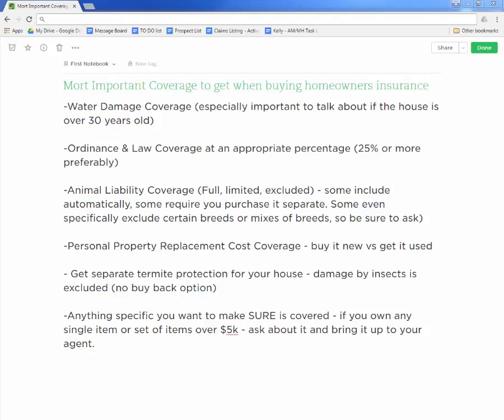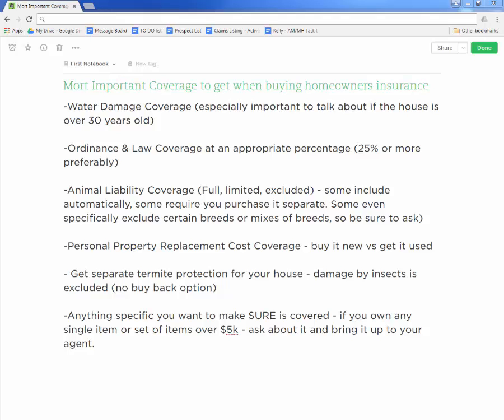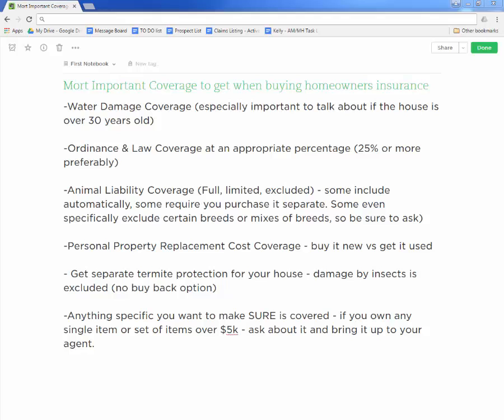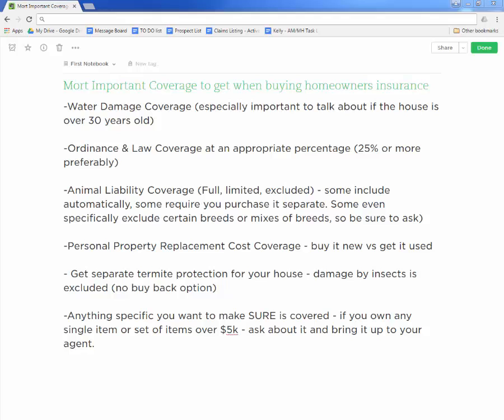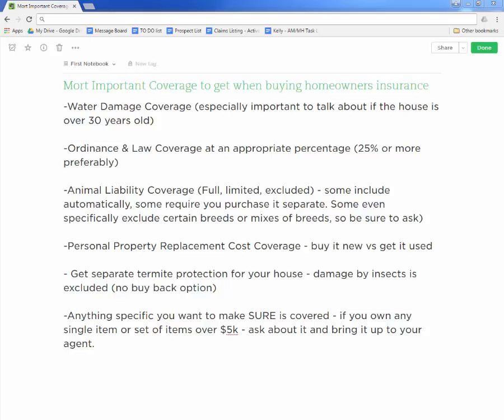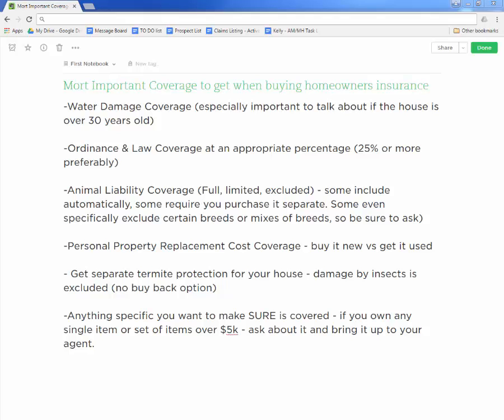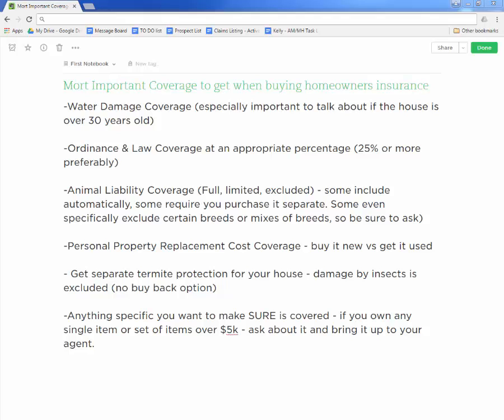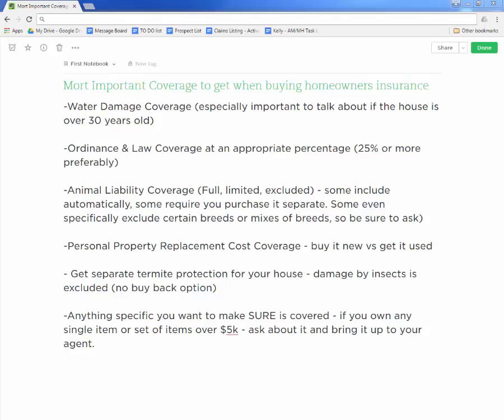6 Most important coverages to get on a homeowners quote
Quick video about the most important coverages to discuss and make sure are included as appropriate on your homeowners insurnace policy or quote.